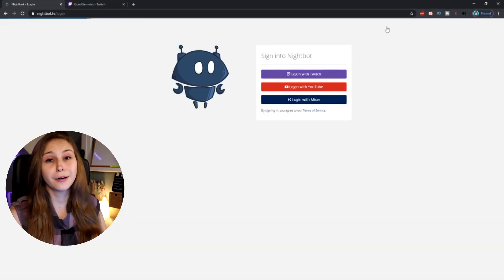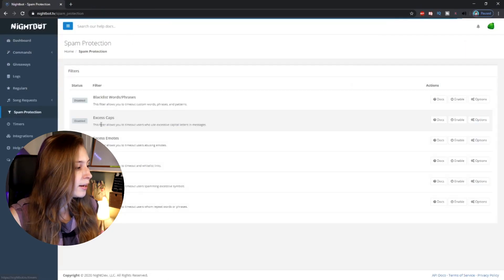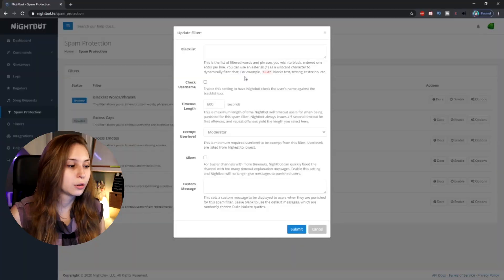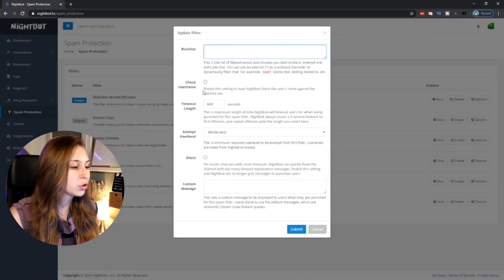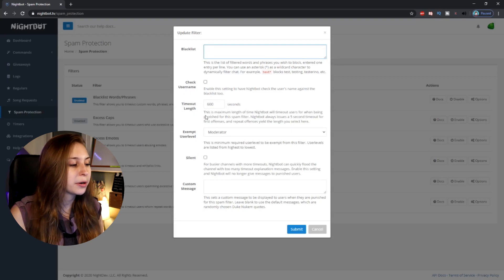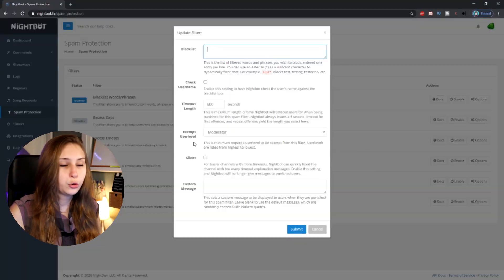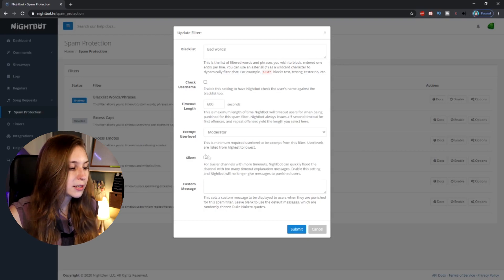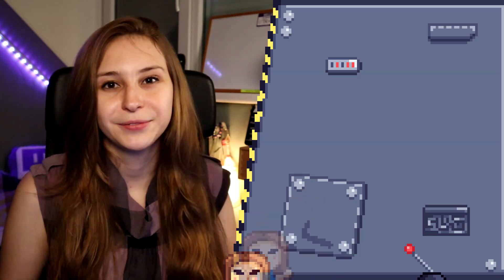Nightbot Blacklist Words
You want to stop people from saying profanity in your chat? Nightbot Blacklist words can help you with this. Nightbot will spot any profanity if you blacklist those words and will give a timeout to the person who used this word in your Twitch or YouTube chat. When Nightbot blacklists words your chat will be safe.